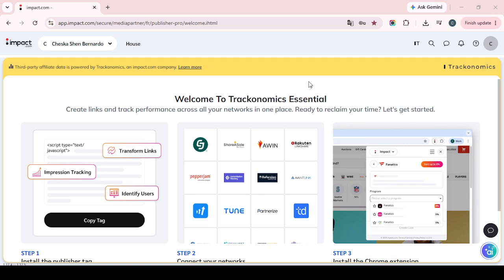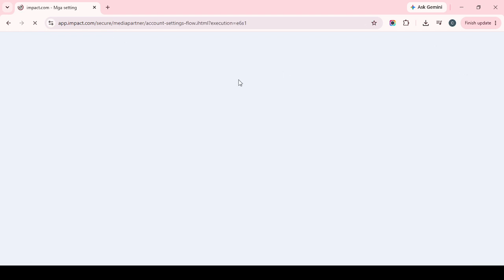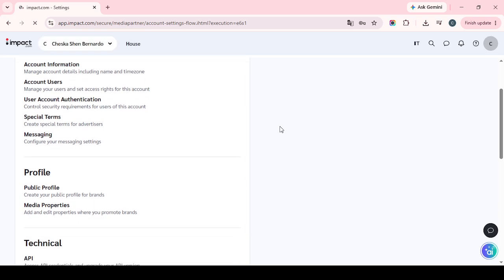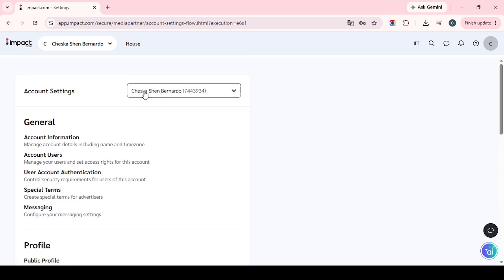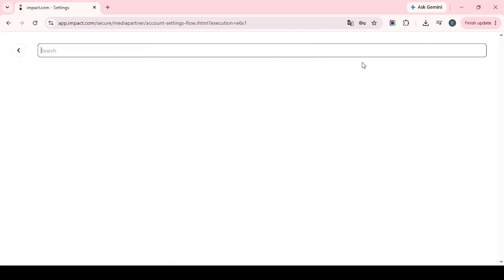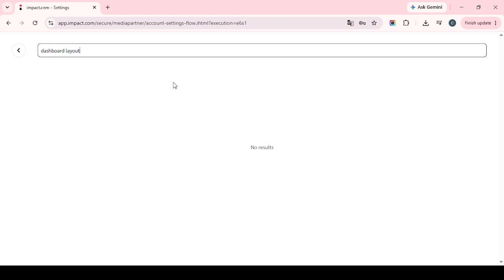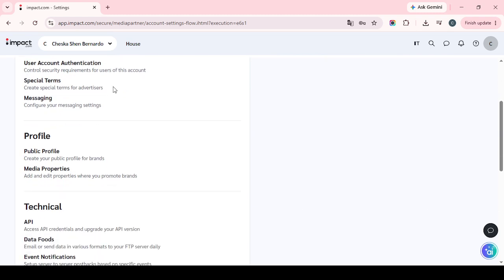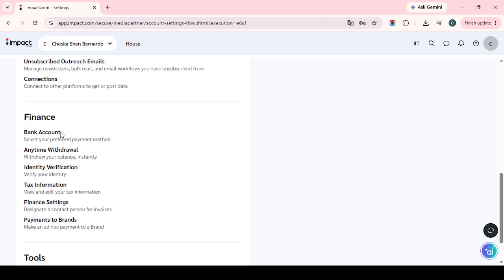How To Customize Your Impact com Dashboard